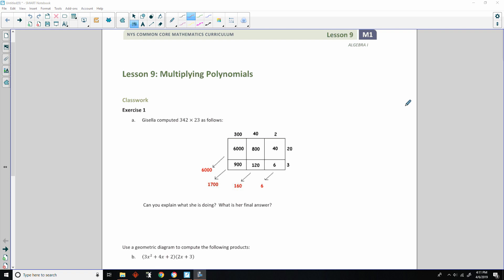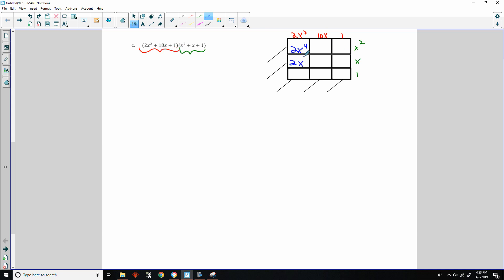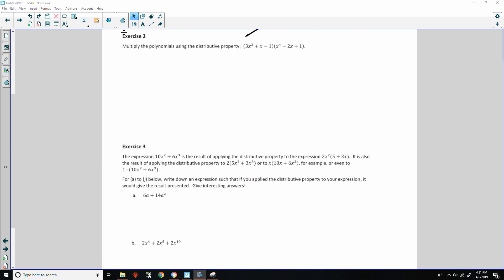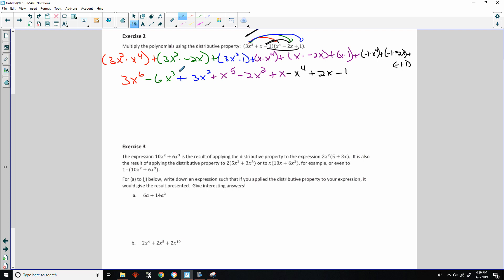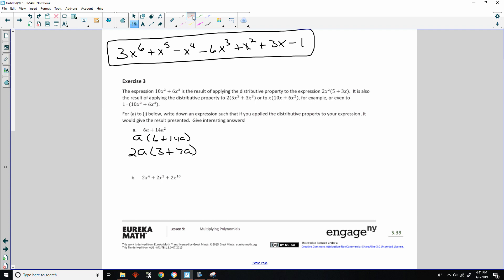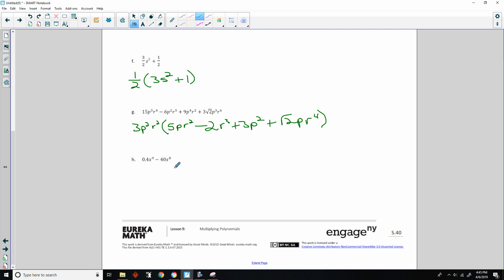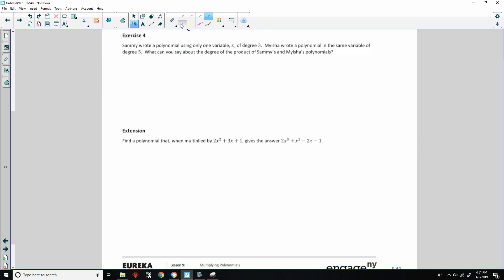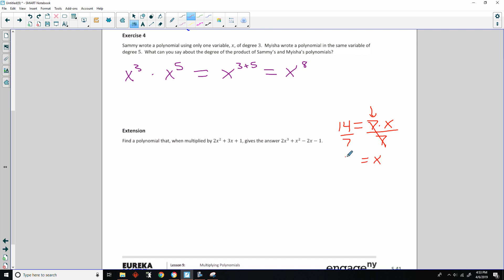Algebra 1 Module 1 Lesson 9 Video